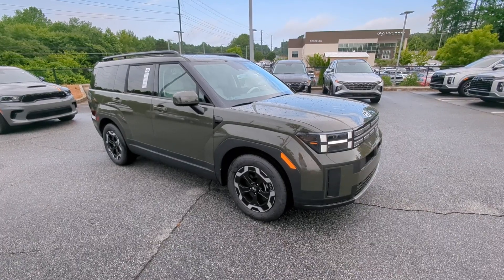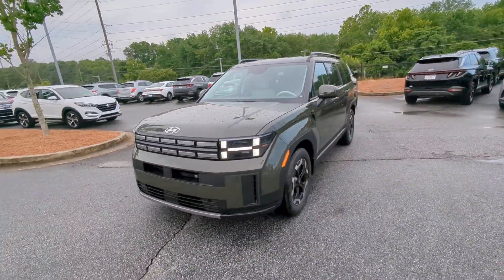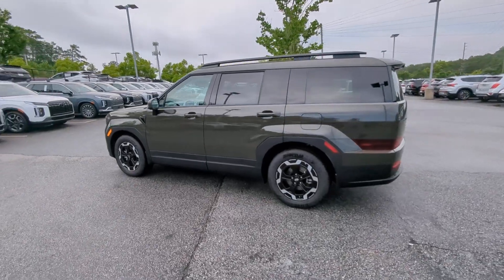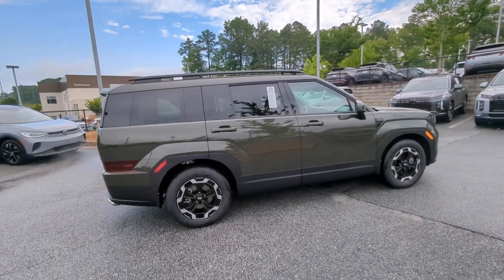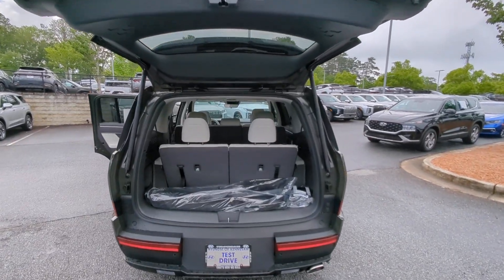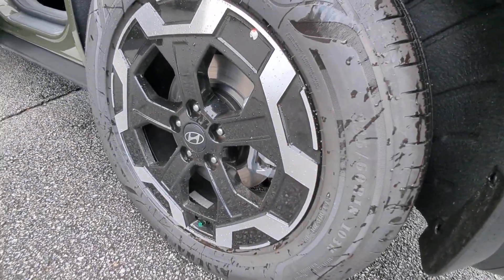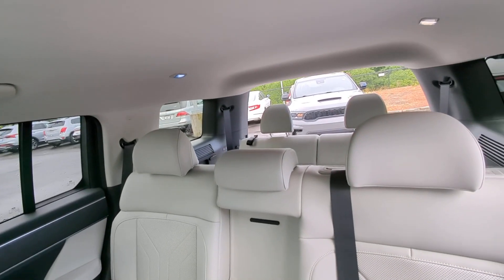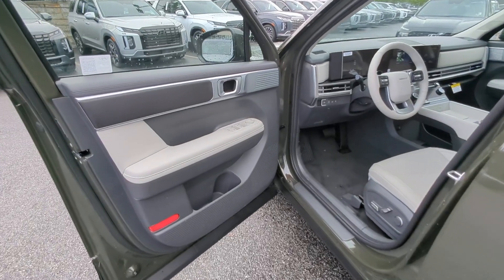2024 Hyundai Santa_Fe SEL Marietta, Woodstock, Acworth, Roswell GA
New 2024 Hyundai Santa_Fe SEL available at Hyundai of Kennesaw located in 2878 Barrett Lakes Blvd, Kennesaw, GA, 30144.

Get into the  2024  HYUNDAI Santa Fe. Handsome and versatile, this Santa Fe brings ease and comfort to your busy lifestyle. This midsize crossover SUV offers a spacious family-friendly cabin, available all-wheel-drive, the latest safety and infotainment tech including standard driver assistance features, and stylish modern looks.  These are just some of the great options this vehicle comes with: Apple Carplay®/Android Auto®, Keyless Entry, Back-Up Camera, Satellite Radio, Power Liftgate, Heated Mirrors, Dual Zone A/C, Power Driver Seat, Alarm, Heated Front Seat(s). Comfort blends with versatility in bold, modern style in this striking Santa Fe. See for yourself when you take it out for a test drive. Our professional staff looks forward to giving you excellent service!